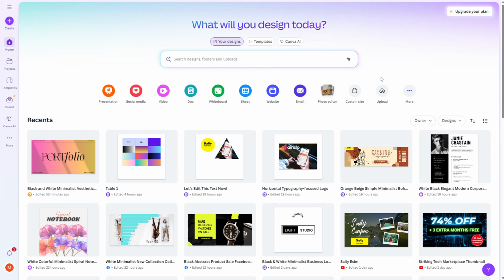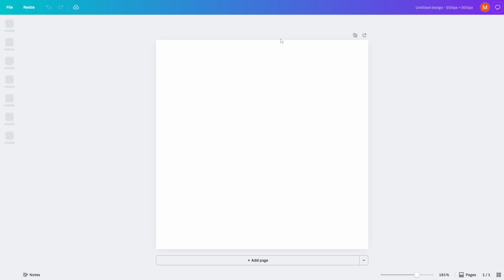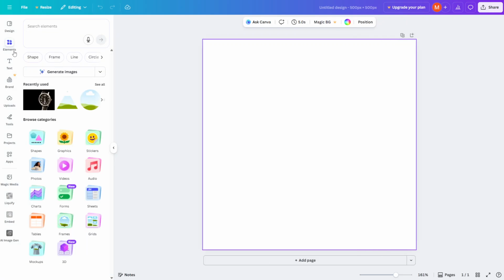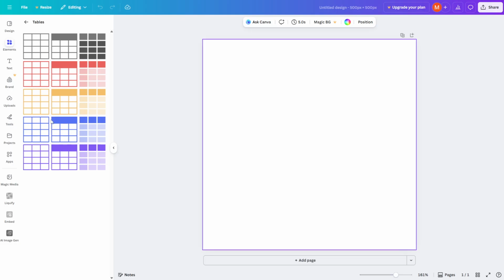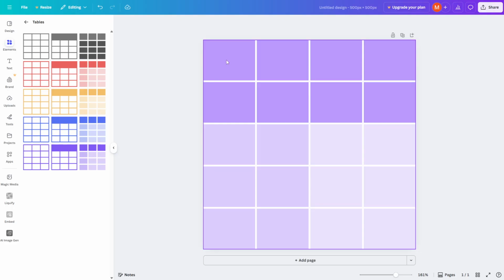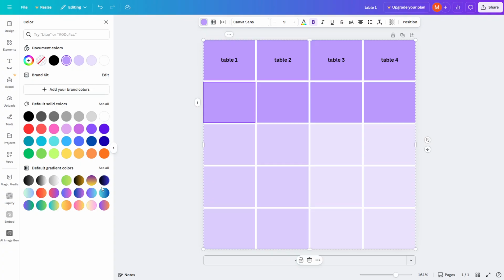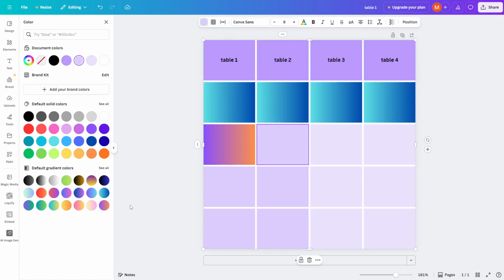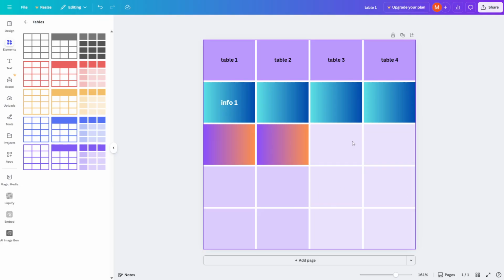How to Create a Table in Canva (Full 2026 Guide)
Knowing how to create a table in Canva can make your designs clearer and more organized, and this full 2026 guide shows you exactly how to do it. From inserting table elements to customizing fonts, spacing, borders, and colors, this tutorial gives you full control over your layout. Great for infographics, reports, presentations, and more. Follow along to build polished tables with ease.